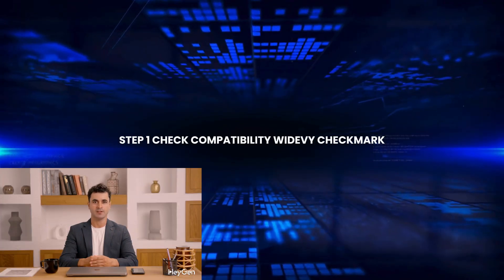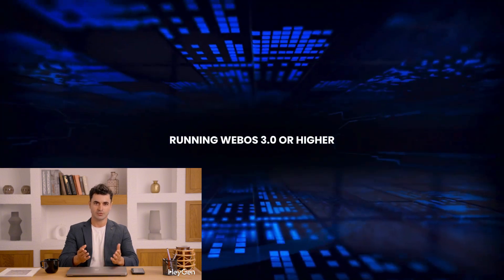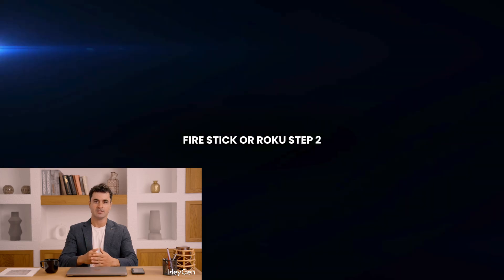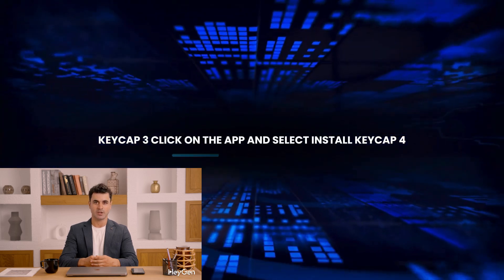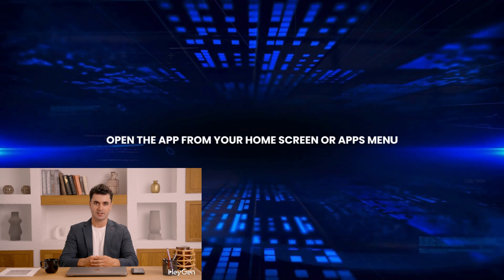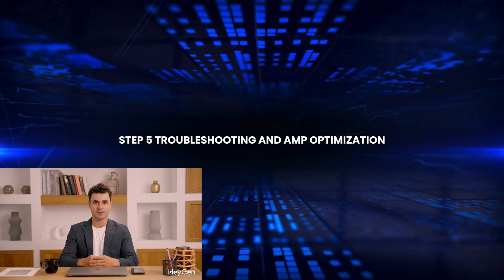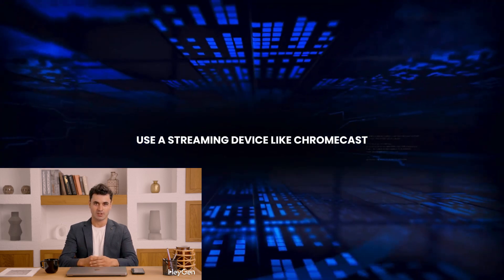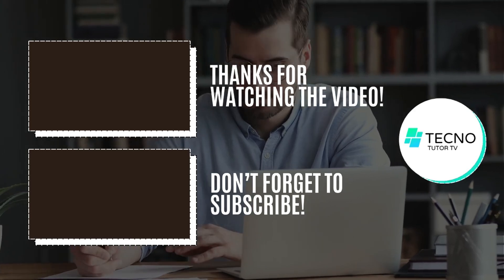How to Set Up YouTube TV on LG Smart TV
Want to watch YouTube TV on your LG Smart TV? In this video, we’ll show you how to install and set it up quickly so you can start streaming your favorite channels in no time!

Content Summary:
In this step-by-step guide, we’ll walk you through downloading, installing, and signing into YouTube TV on your LG Smart TV. Whether your TV runs on webOS or an older system, we’ll cover the best way to get YouTube TV running smoothly. Learn how to optimize your settings and troubleshoot common setup issues.

Key Points:
Download YouTube TV App: Install it directly from the LG Content Store.
Sign In & Activate: Learn how to log in and link your YouTube TV account.
Adjust Streaming Settings: Optimize video quality for the best viewing experience.
Troubleshooting Tips: Fix common issues like app crashes, buffering, or login errors.
Follow these simple steps and start enjoying YouTube TV on your LG Smart TV today!